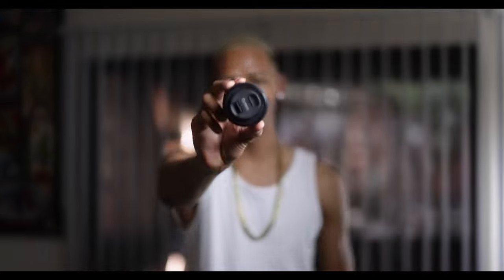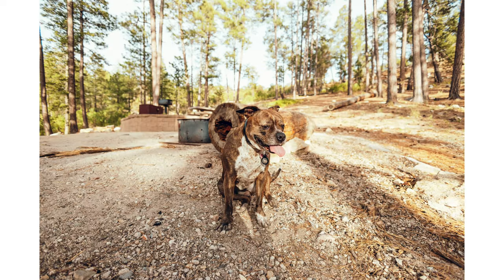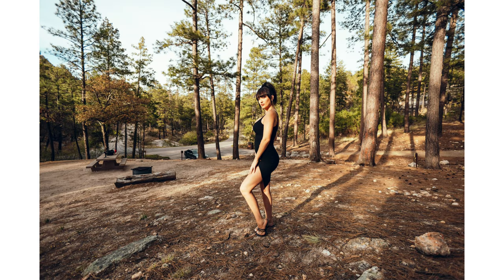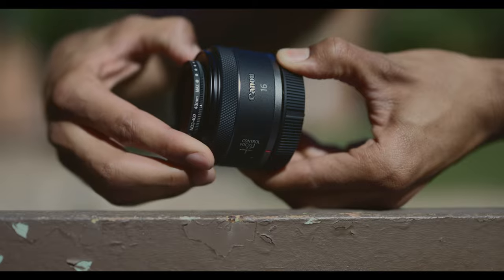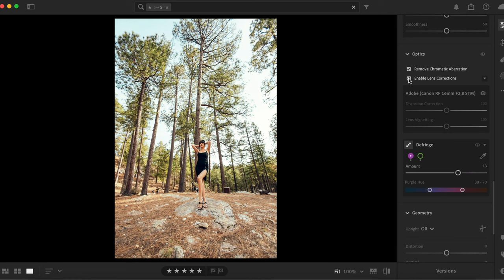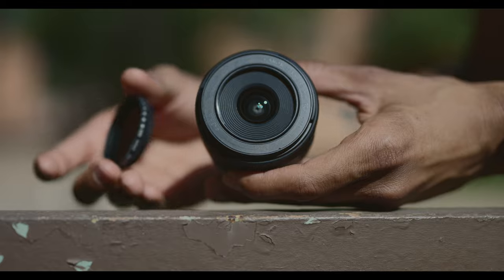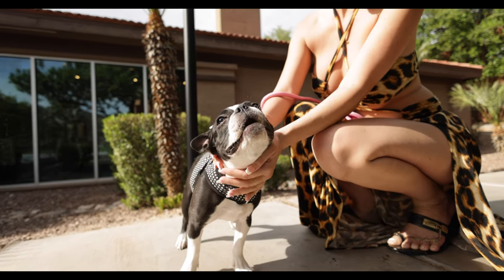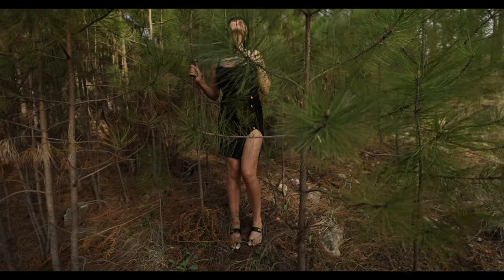Canon RF 16mm 2.8 Cinematic Video + Full Review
In this video I breakdown my overall thoughts on the Canon RF 16mm 2.8 STM lens and a nice cinematic sequence showcasing this lens strengths. Enjoy.

Whats in my camera bag?! MY 2022 UPDATED KIT!
My Camera Bag of Choice
My Main Camera
My Favorite BROLL Lens
My Go to Vlogging Lens
The Best Run & Gun Lens for Photos
SUPER SHARP! 🔪 Telephoto Lens
The Lens used in this Video
My Vlog Mic
Gimbal I Use
VND Filters